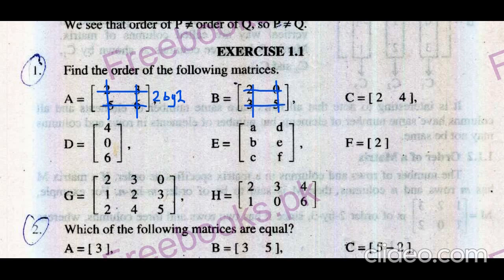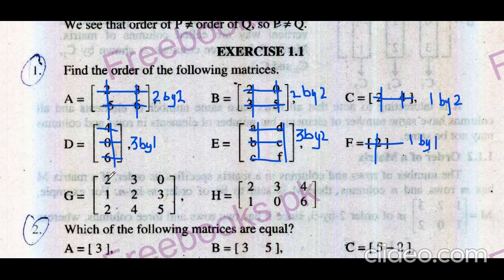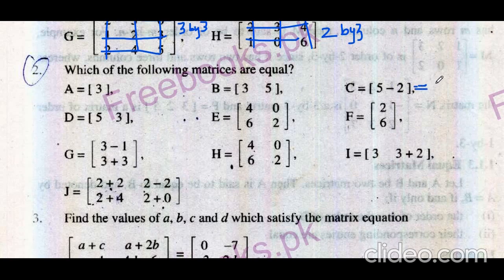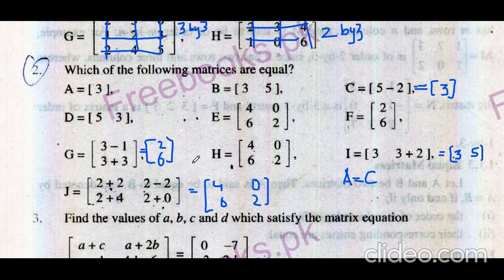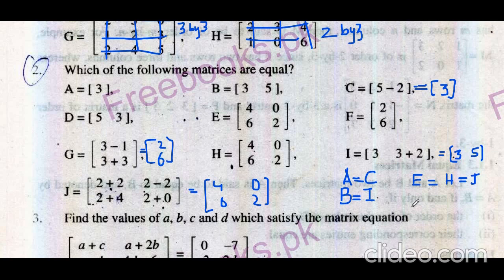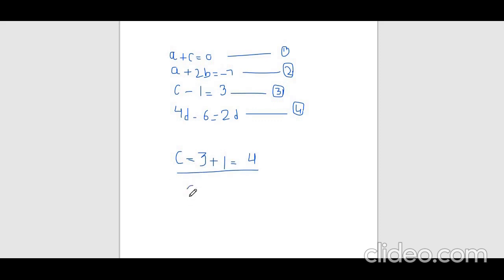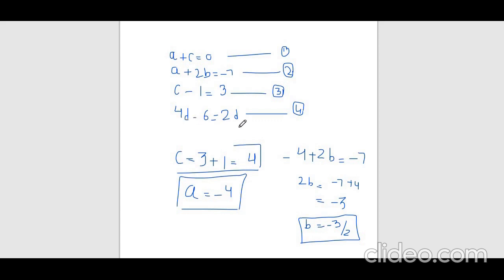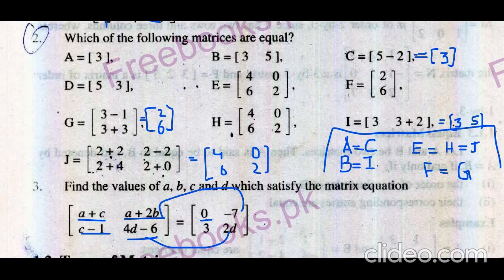Exercise 1.1 Class 9 Chapter 1 Matrices and Determinants